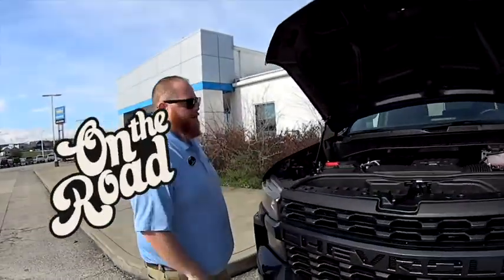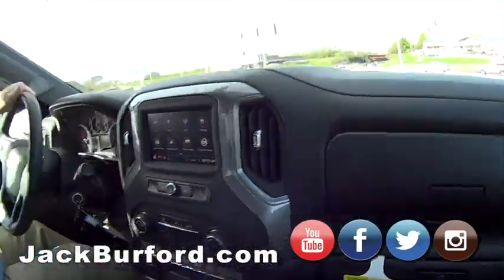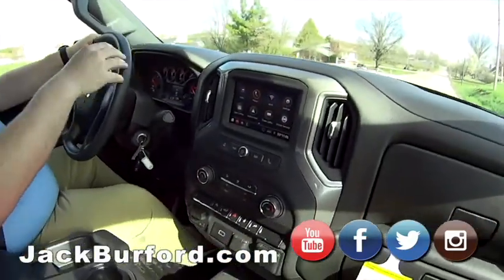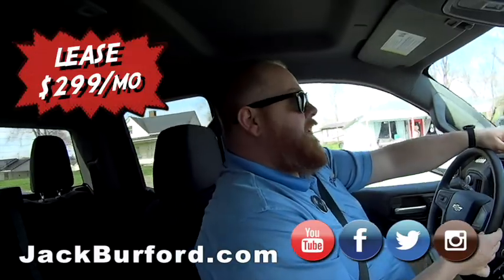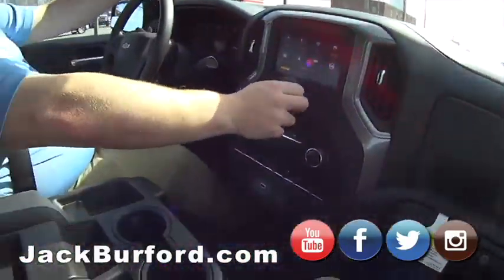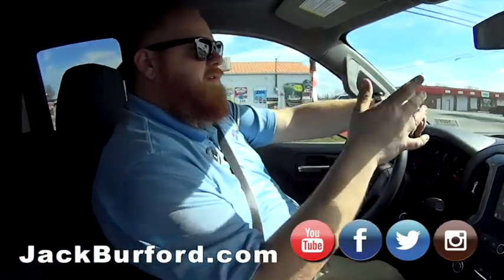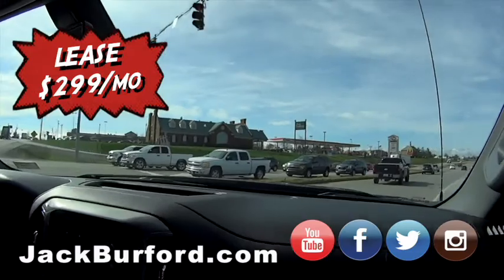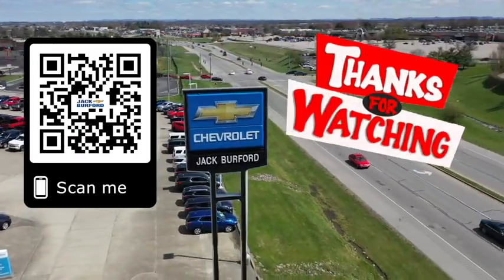Lease a NEW Chevy 4x4 for $299 a month!